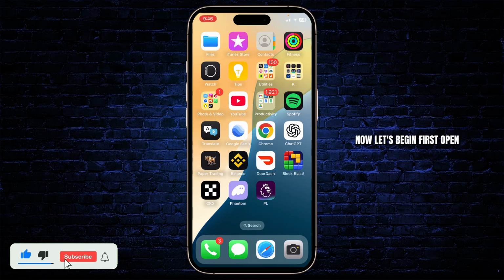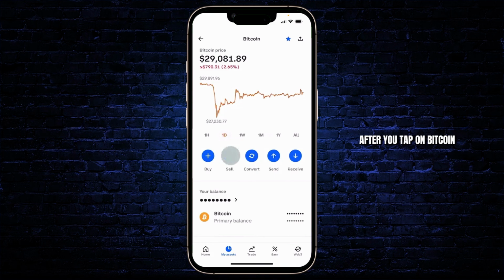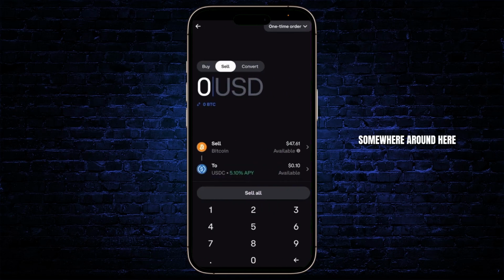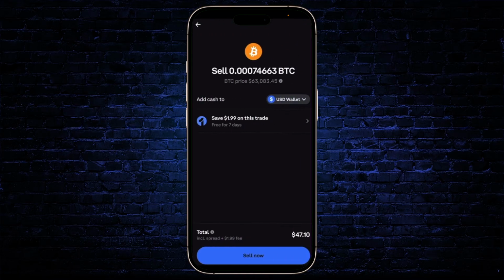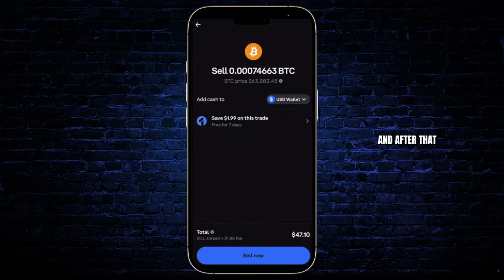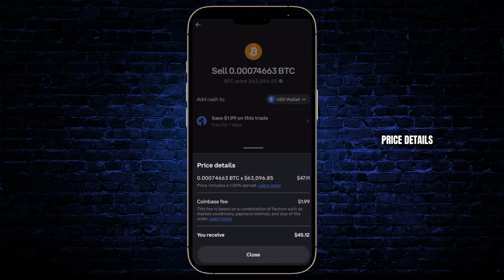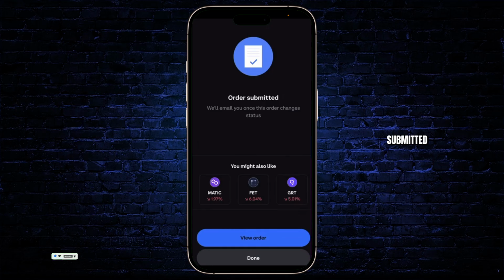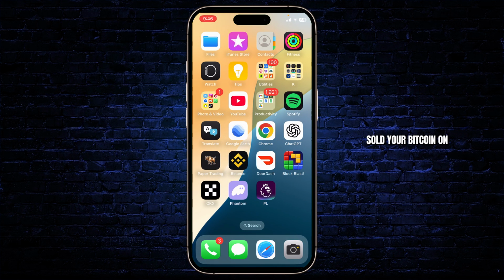How to Sell Your Bitcoin on Coinbase (2025 Edition)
Want to turn your Bitcoin into cash or another cryptocurrency? 💰📲 In this step-by-step 2025 guide, we’ll show you exactly how to sell your Bitcoin on Coinbase quickly, safely, and without confusion!

What You’ll Learn in This Video:
✅ How to navigate the latest 2025 Coinbase app interface
✅ Step-by-step process to sell Bitcoin for cash or other crypto
✅ How to withdraw your funds to a bank account or PayPal
✅ Tips to avoid high fees and make secure transactions

Whether you’re cashing out for profit or swapping to another coin, this tutorial will help you sell Bitcoin on Coinbase like a pro.

📌 Chapters:
⏱ 0:00 - Introduction
⏱ 0:10 - How to Sell Your Bitcoin on Coinbase